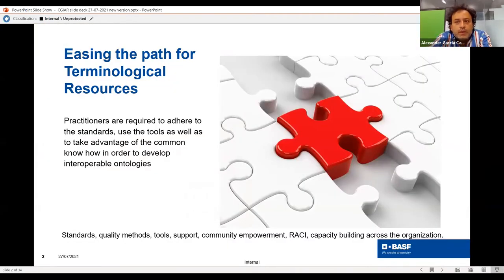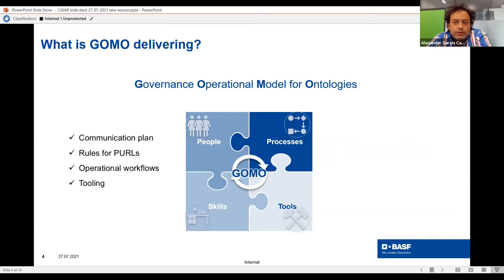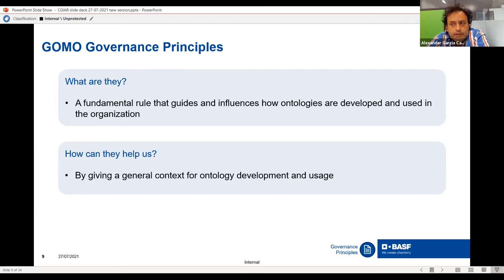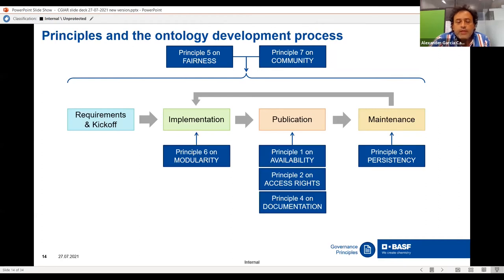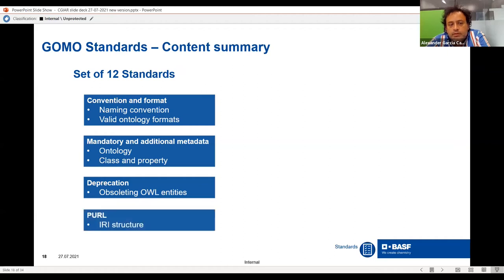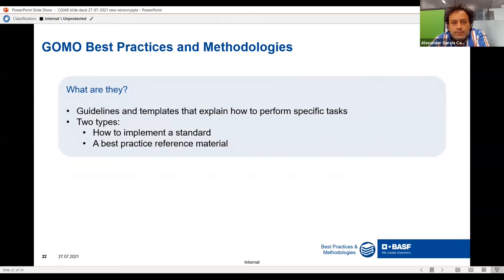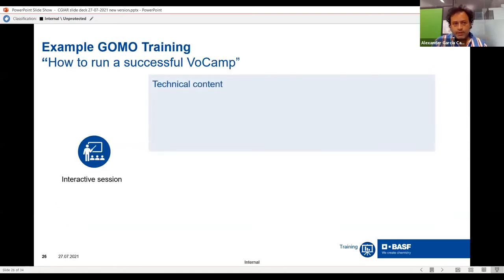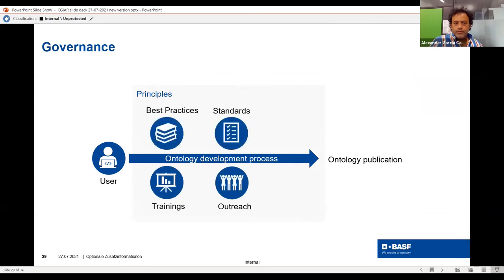GOMO - Governance Operational Model for Ontologies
During this webinar, Alexander Garcia from BASF presents the Governance Operational Model for Ontologies, or GOMO, his team is developing.
GOMO establishes an agile governance model for BASF ontologies. Its ultimate goal is to facilitate the development of interoperable ontologies that make it possible to build an enterprise knowledge graph. GOMO adheres to and builds upon related bodies of standards (e.g., w3c). GOMO operationalizes the structure of a network of empowered, fit-for-purpose teams having accountable roles (responsibility, authority), executes hands-on governance, mobilizes communities and actively engages with the ecosystem of users and applications.

Speaker: Alexander Garcia, BASF

Timeline
00:01:14    Presentation by Alexander Garcia, BASF

Questions
   - 00:31:02 – Can you further expand on the differences between ontologies versus business of ontologies? - Dharani Dhar Burra

   - 00:34:17 – Could it exist dependencies between QAs? Aaron Benitez

   - 00:36:45 – What if external ontologies don’t pass the GOMO standards? Aaron Benitez

   - 00:40:05 – A key barrier in maintaining an ontology is the effort invested in remapping due to evolution of terminology, especially in the life sciences/health. Is this an issue you are facing? Dermot Doyle

   - 00:41:40 - Why is BASF doing this ? Is BASF committed to play a role in ontology governance? Clement Jonquet

   - 00:47:30 - Is this material publicly available somewhere? Hervé Ménager

   - 00:48:25 - Is there any integration between WebProtégé and git repositories in your authoring/curation process? Hervé Ménager

   - 00:50:10 - How have you been maintaining this ontology community live, in terms of financial support? Soonho Kim

   - 00:50:40 - Have these practices been applied outside the user groups/communites in BASF? Daniel Garijo

   - 00:52:58 - Ontologies seems to be a way of linking the real world to IT. Shouldn’t we promote more ontologies in the IT community? Carlos Bittrich

   - 00:55:00 - What is your perspective on resolving conflicts between ontology curators that cause rifts and overlapping ontologies being produced as a result? Nicolas Matentzoglu

   - 00:58:45 - Can you expand on GOMO guidelines on rendering ontologies inter-operable with ontologies with external stakeholders? For instance - what/where/how should be the touchpoints be designed? Dharani Dhar Burra